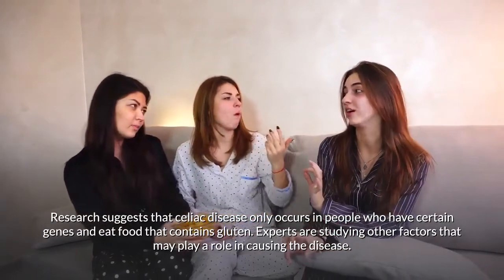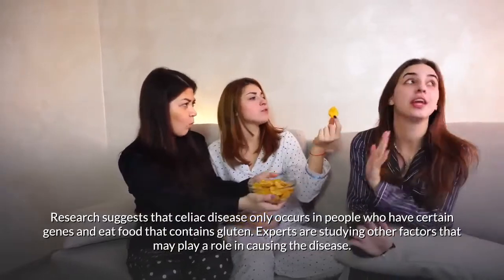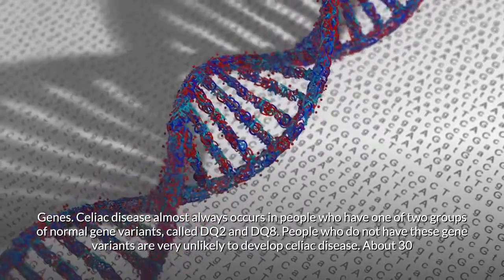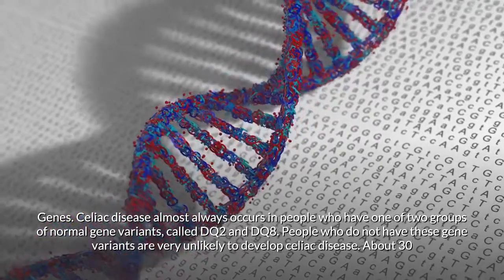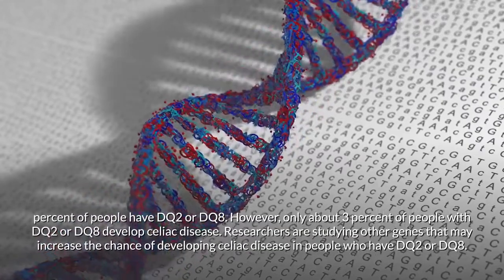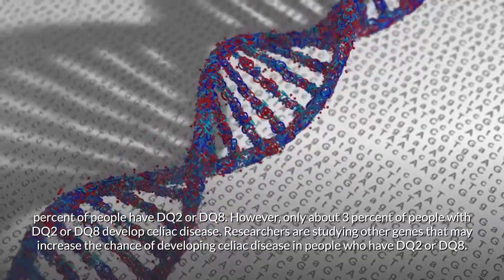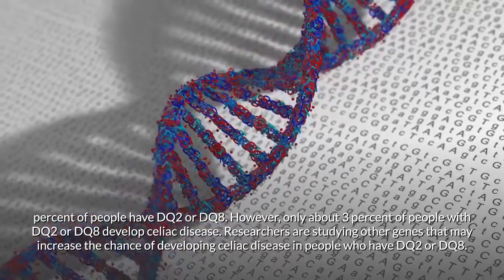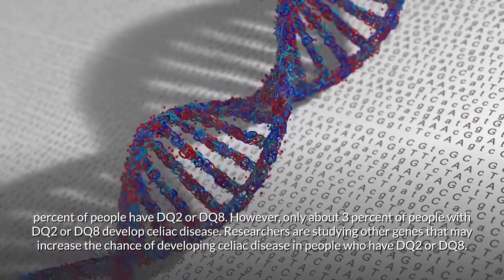Celiac Disease | Causes, Symptoms, Treatment | Diet, Osmosis, Pathophysiology, Nursing, Plexus, Cure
Discover everything you need to know about Celiac Disease | Causes, Symptoms, Treatment | Diet, Osmosis, Pathophysiology, Nursing, Plexus, Cure. This video is based on information and recommendations by the Department of Health, United States government.